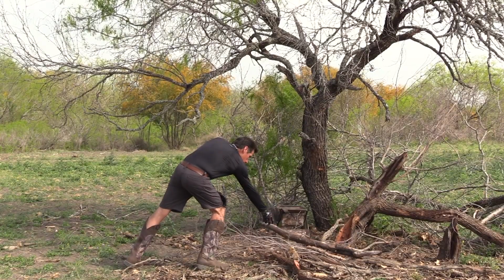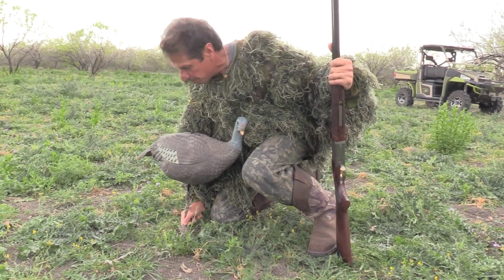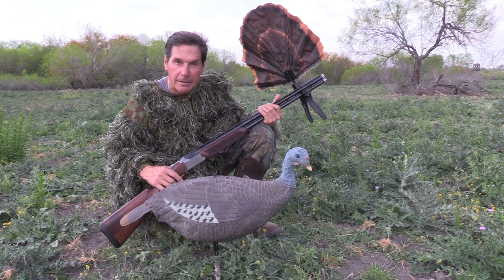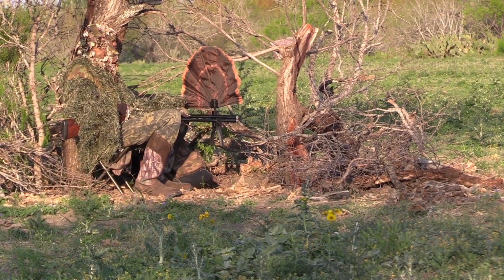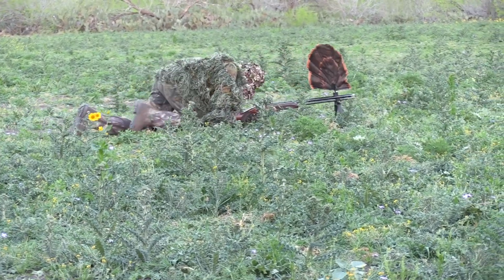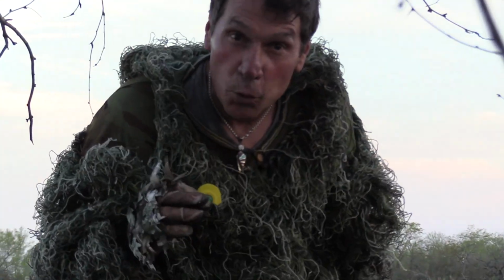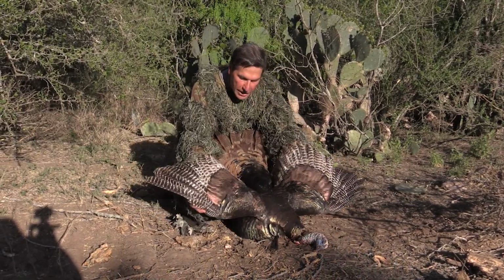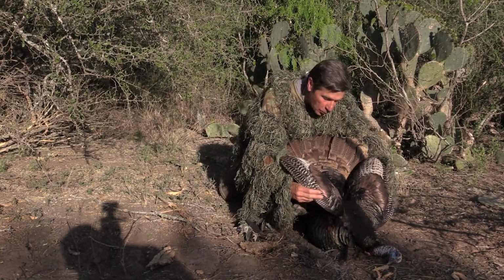Mojo Fan Shotgun Turkey Hunting in South Texas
Experience the thrill of the hunt as we employ innovative tactics to sneak up on a group of turkeys in South Texas using a Mojo fan. With expert precision and patience, we carefully maneuver through the wilderness, closing in on our quarry while keeping out of sight. This video provides an inside look at the challenges and rewards of turkey hunting, offering valuable insights into the strategies employed to achieve a successful outcome in the field.

📍 Location: Freer, TX